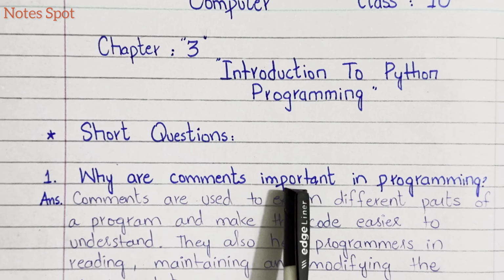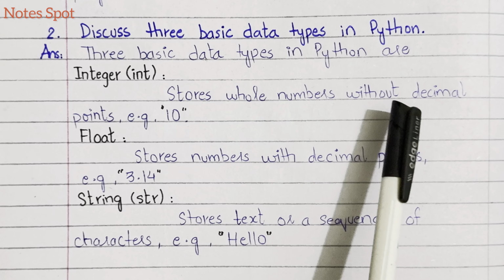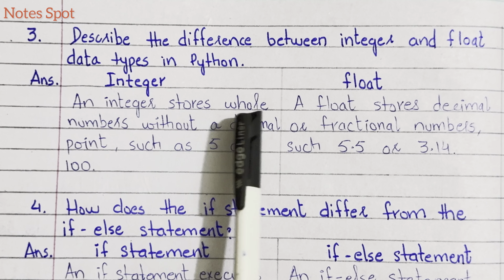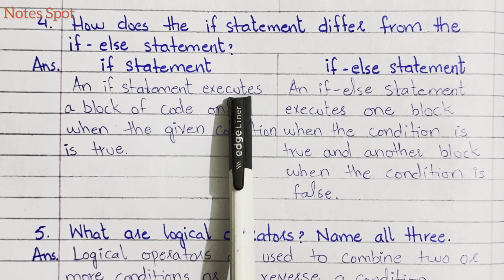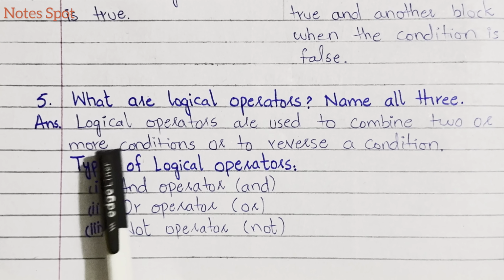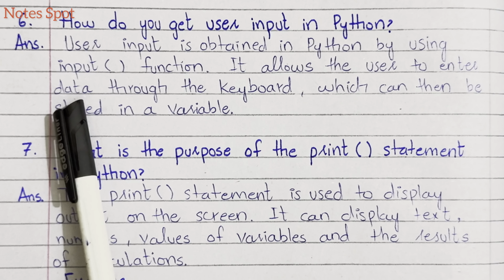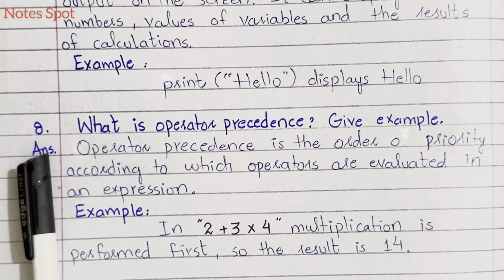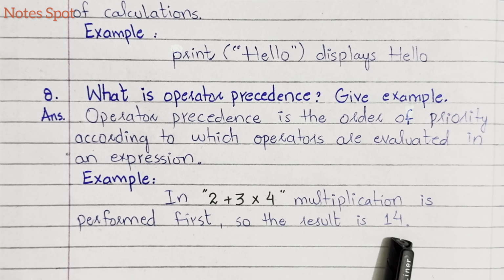Class 10 Computer Chapter 3| Introduction to Python Programming |Exercise Short Questions New Book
Class 10 Computer Science & Entrepreneurship New Book 2026-27 Chapter 3: Introduction to Python Programming. In this video, you will learn the important exercise short questions in an easy and clear way.

This video is helpful for Class 10 students preparing their Computer exams.

Notes Spot – Best Notes for Bright Future